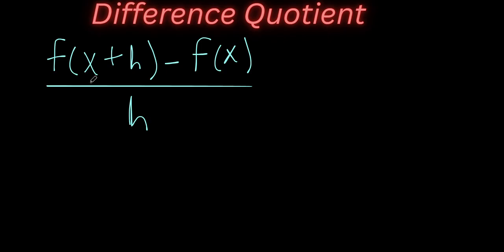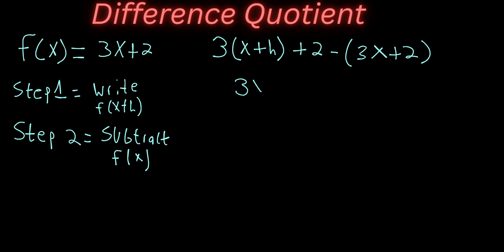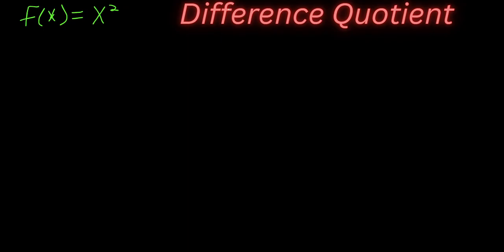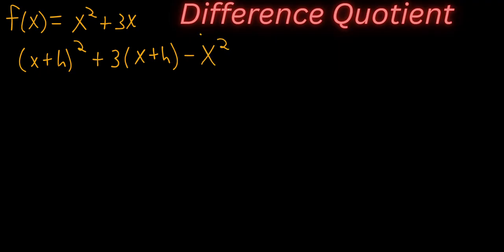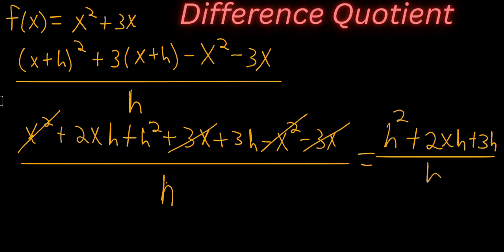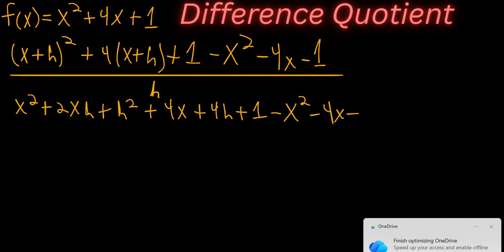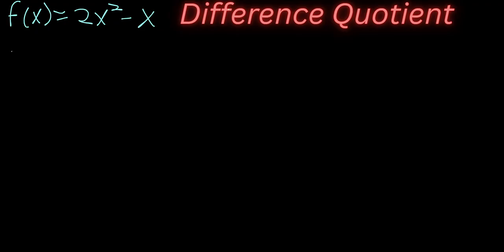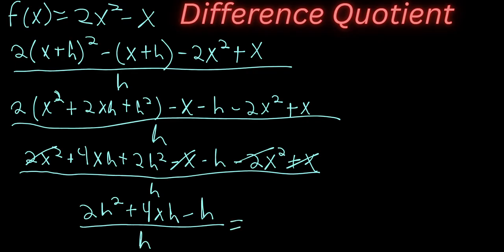Difference Quotient Will Finally Make Sense (if You Watch This Video)